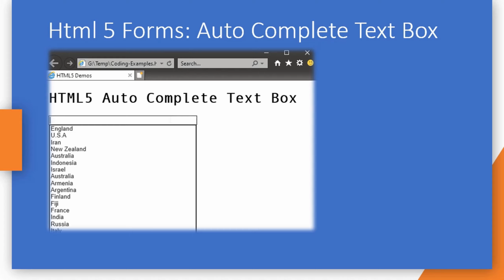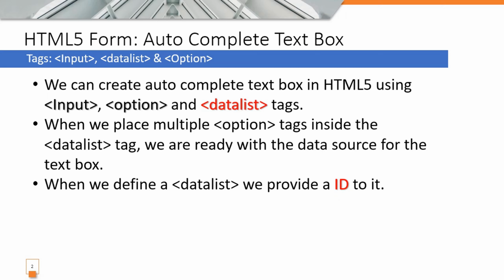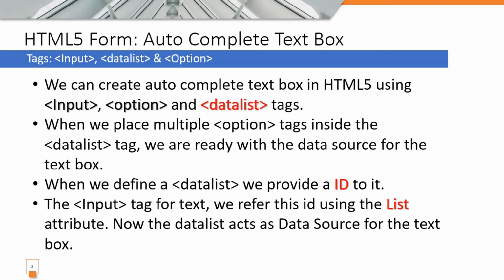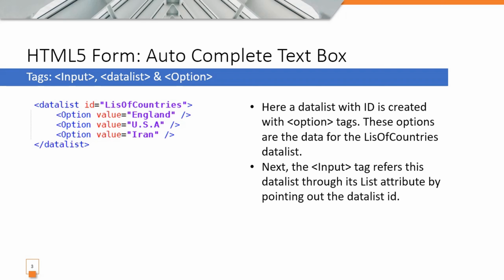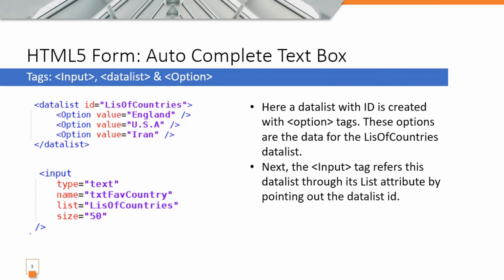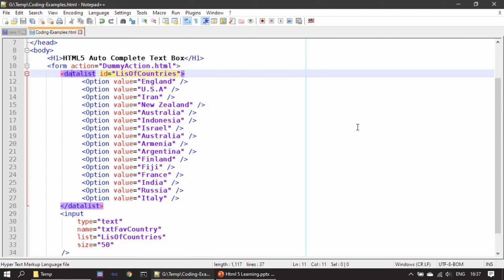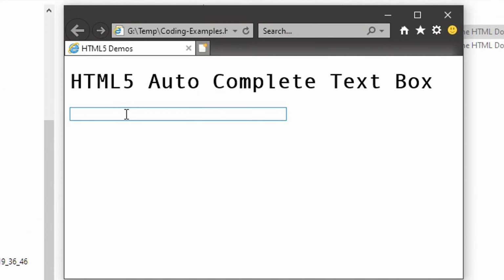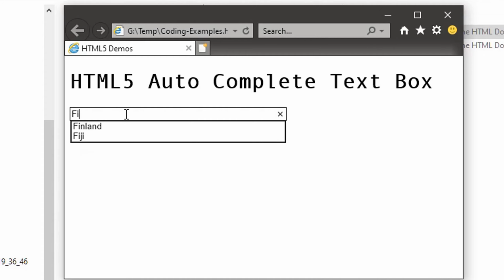043 HTML5 Auto Complete Text Field Using DataList & Option Tags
In this video, we will see how to create auto complete text field using the HTML5 Datalist tag.